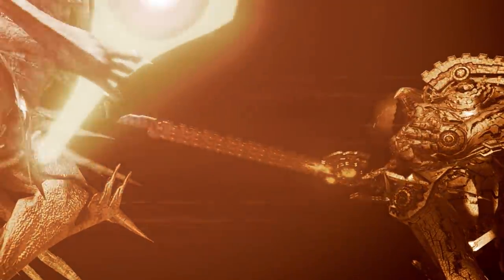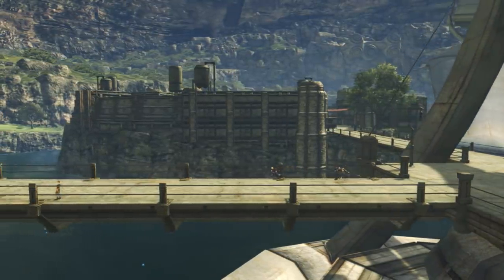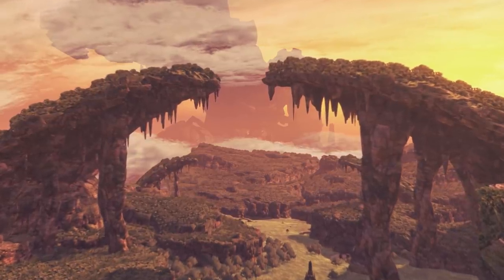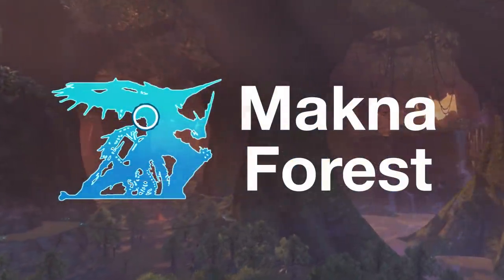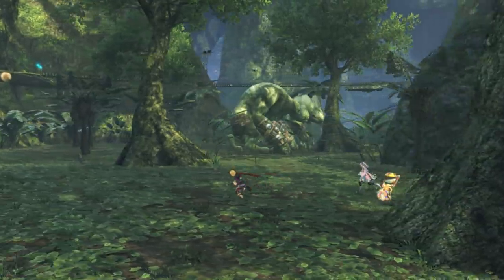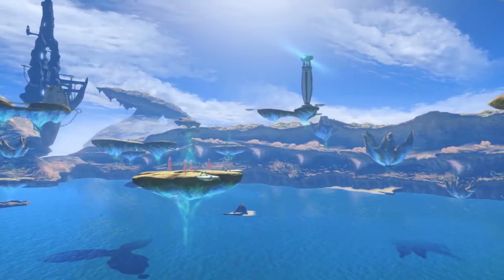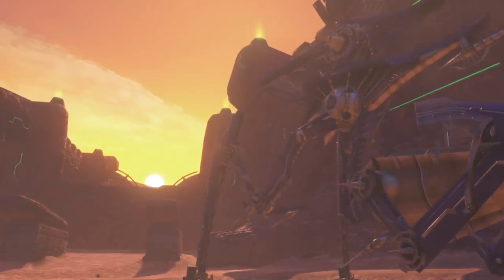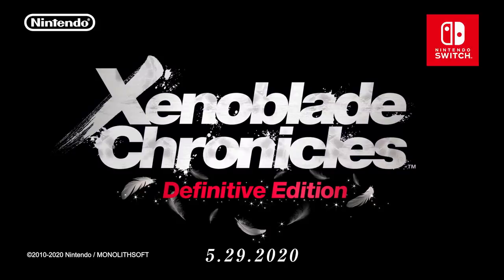Welcome to the World of Xenoblade Chronicles: Definitive Edition - Nintendo Switch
In the ruins of the conflict between the Mechonis and the Bionis, the world of Xenoblade Chronicles: Definitive Edition emerges. Learn more about the sprawling plains, verdant jungles, and shimmering seas Shulk and friends will explore in this video!